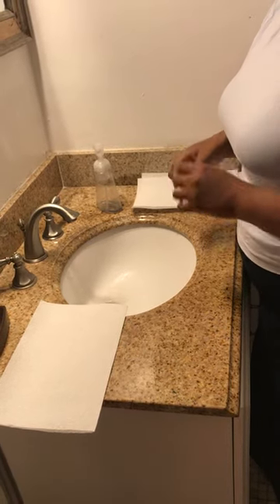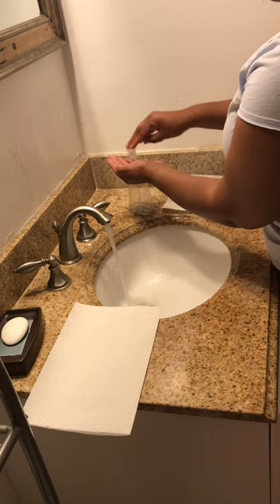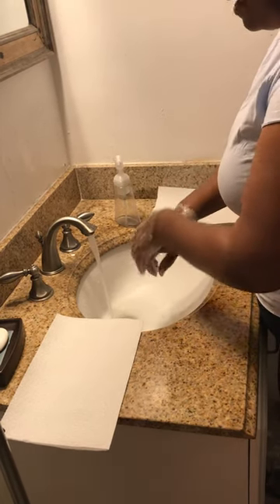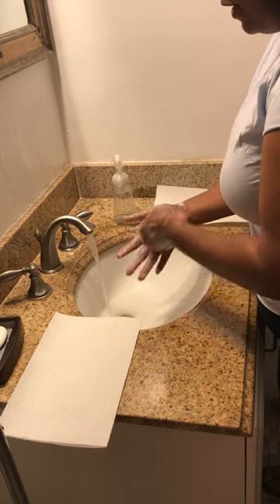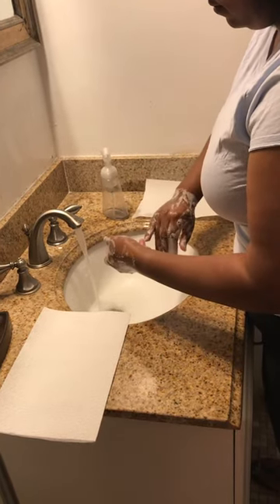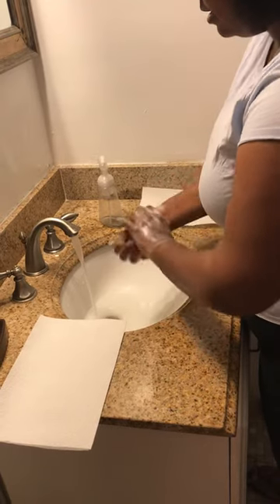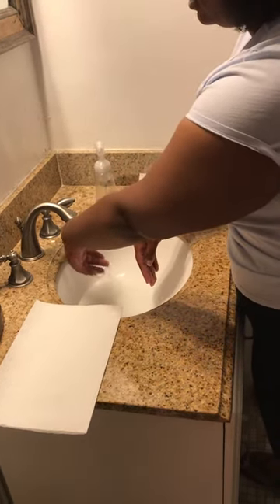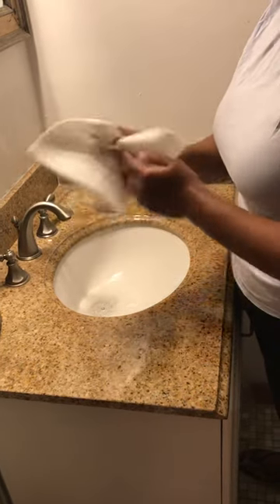Handwashing - Stacey Clinch